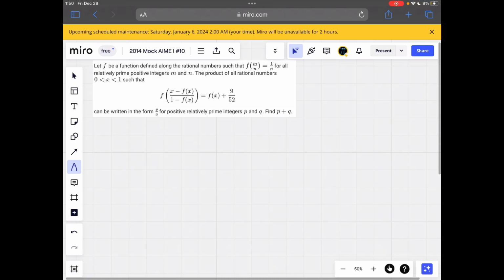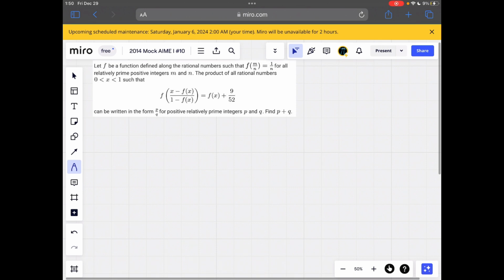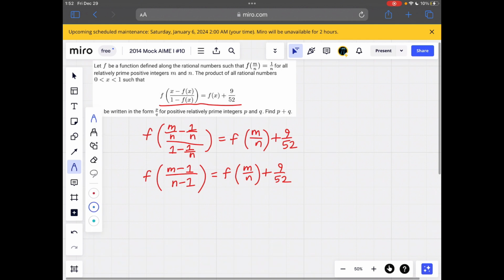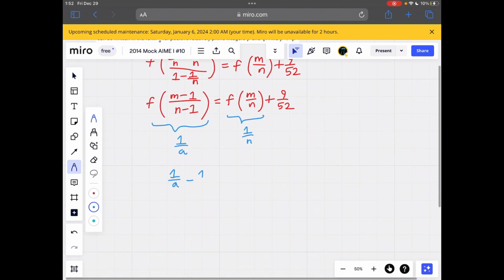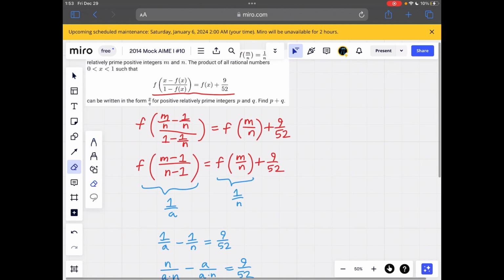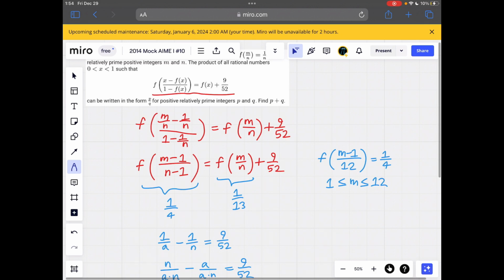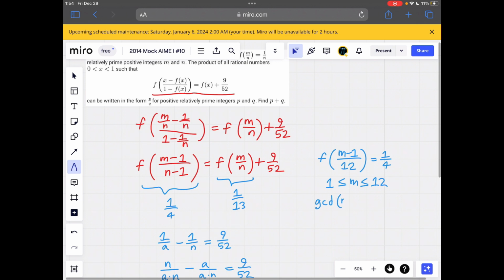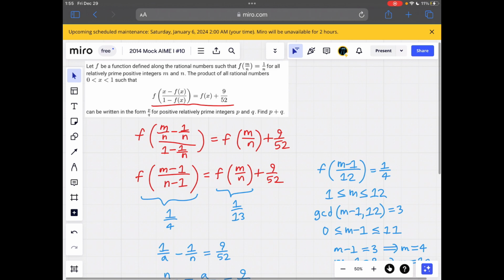2014 Mock AIME by djmathman: Problem 10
Functional equations and number theory on the AIME. It would probably more like problem 6 if the test were given today, but nonetheless a very nice problem! For more videos please follow our channel and get us to 375 followers before AIME I in less than 5 weeks!